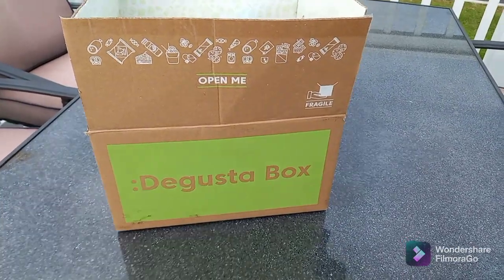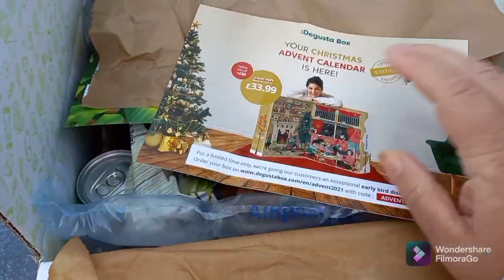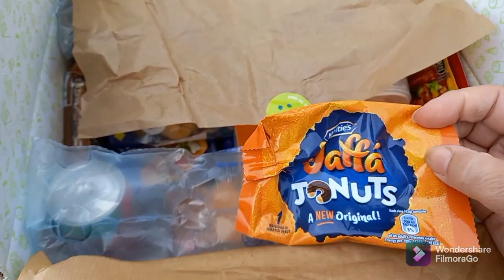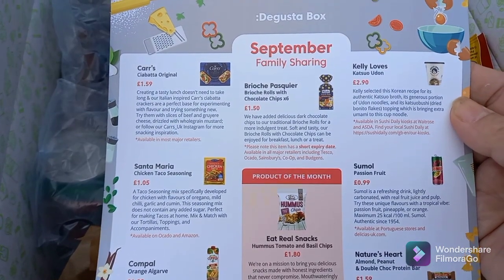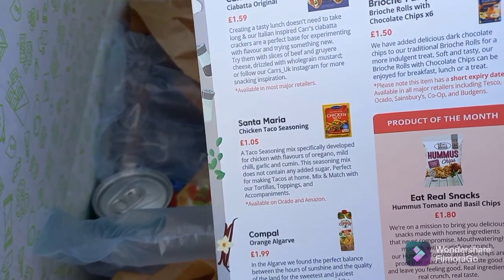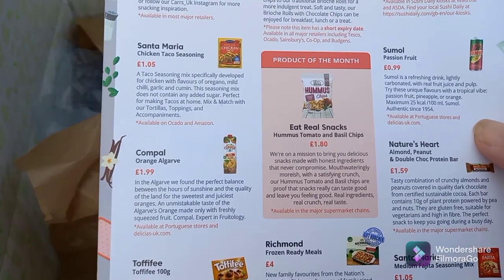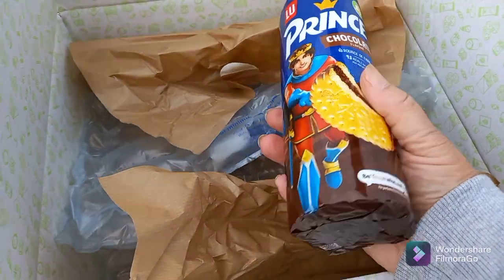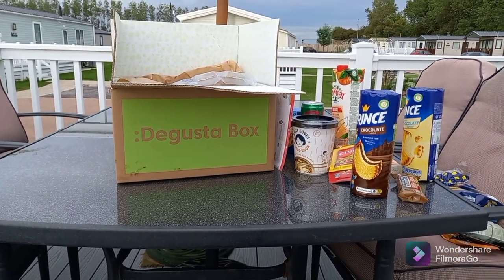Degustabox UK Unboxing September 2021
Join with my code:
 DEBORAHC-12B10
To enjoy a £3 discount on your first box.